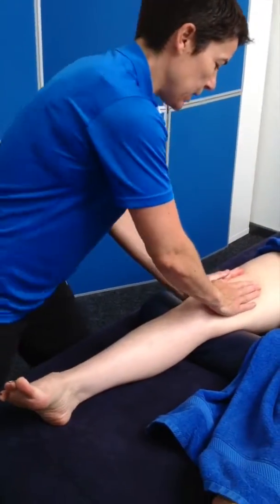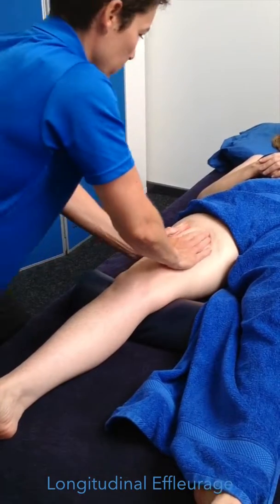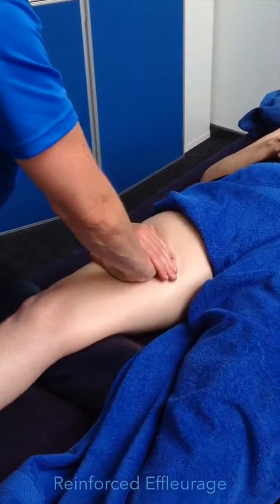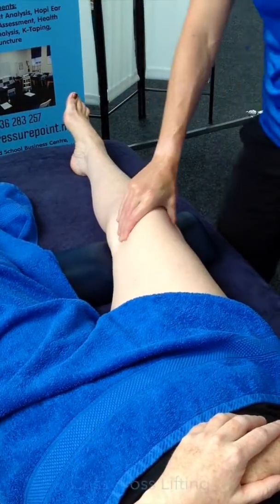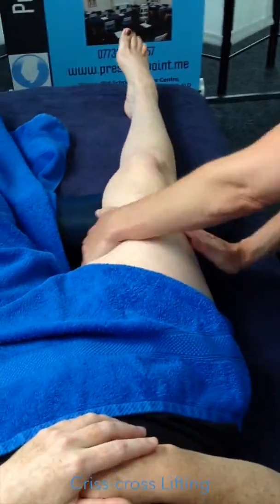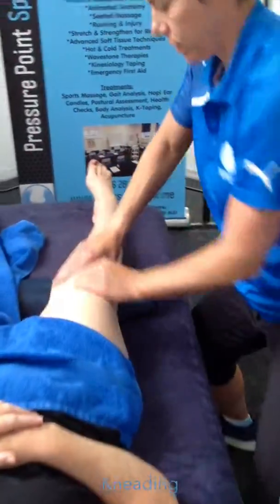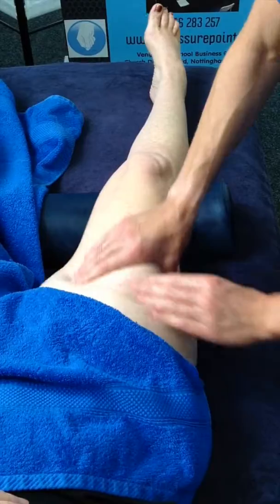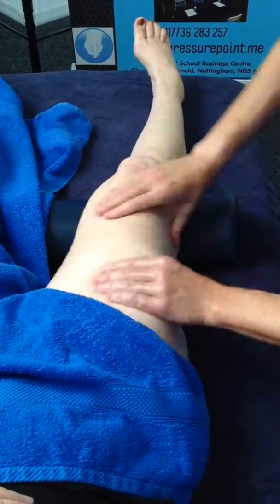Sports Massage Level 3 Quadriceps Techniques 1 v1.0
Longitudinal Effleurage
Reinforced Effleurage
Criss-cross Lifting
Kneading